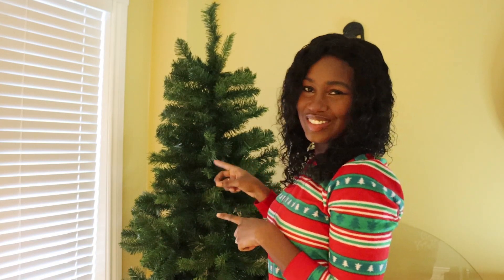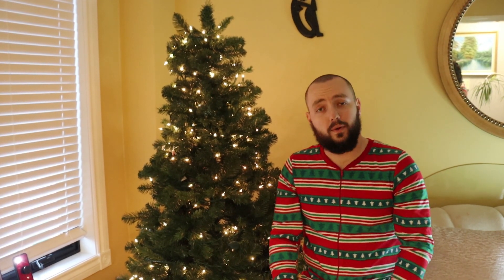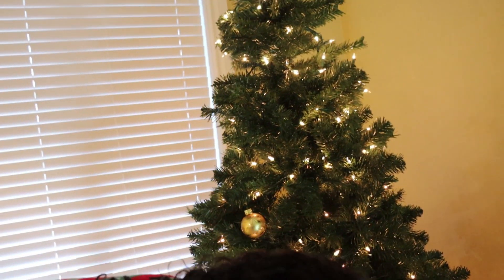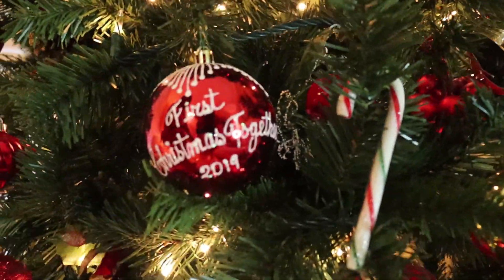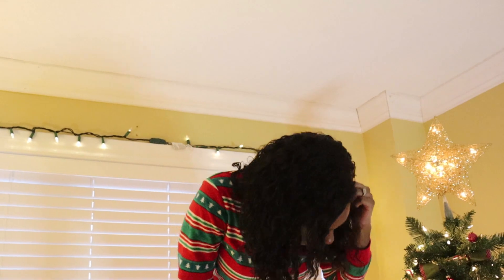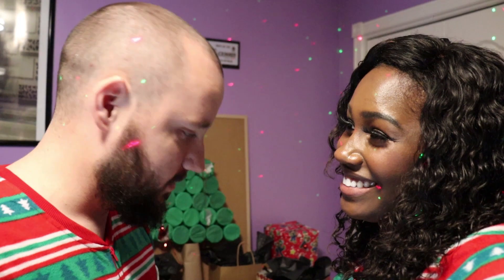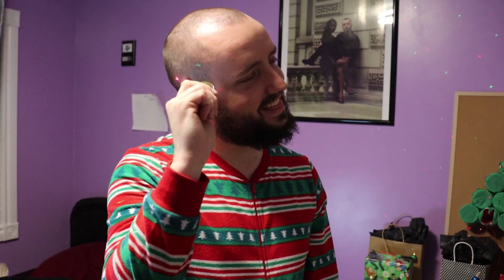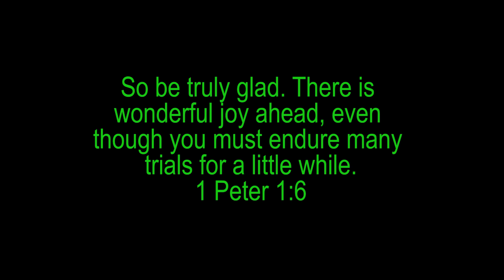VLOGMAS 2020 - DAY #4 - We FINALLY Put Up Our Tree!!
MERRY CHRISTMAS!! Welcome to Vlogmas 2020 - Day 4 !! In today's video my wife FINALLY put up our tree.. With a little SWEETNESS involved!!

I’m Tyler, and my wife is Keleesha. On our channel we like to help couples strengthen their relationships as well as have fun with our subscribers!

In a world full of chaos, we hope our videos can give you a few minutes of enjoyment and relaxation!